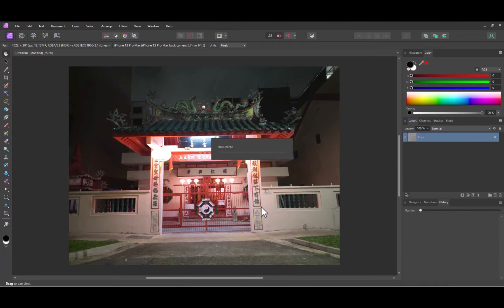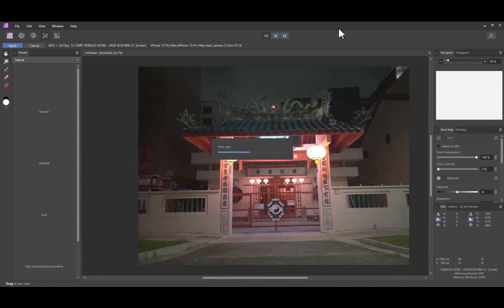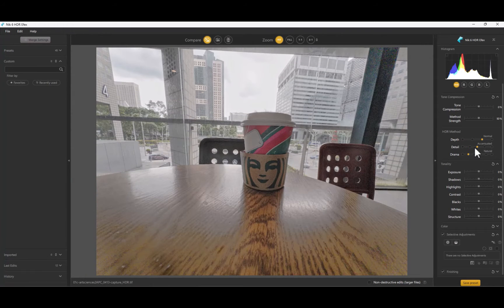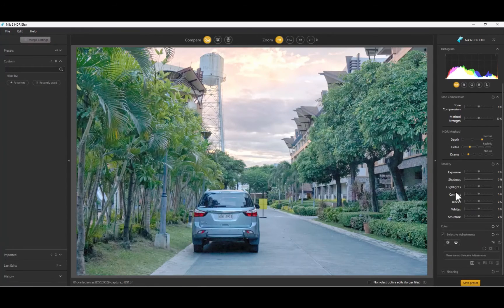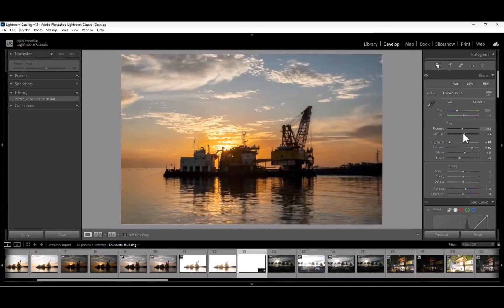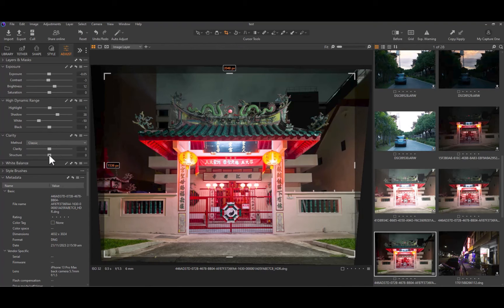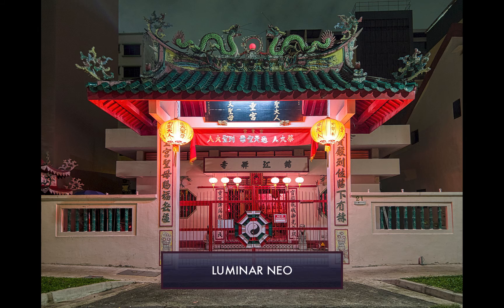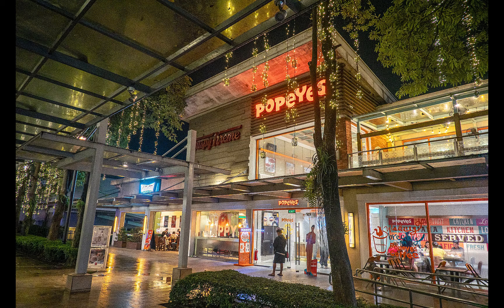TOP 5 BEST RAW HDR MERGING (2023) RAW EDITORS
Are you interested to know what editor to use to perform RAW HDR merging and get stunning, detailed images? Then this video is for you as we count down the absolute best RAW editors that give maximum image quality and editing flexibility. We will be looking at Affinity Photo2 , DXO Nik HDR Effex 6, Luminar Neo, Capture One Pro, and Adobe Lightroom